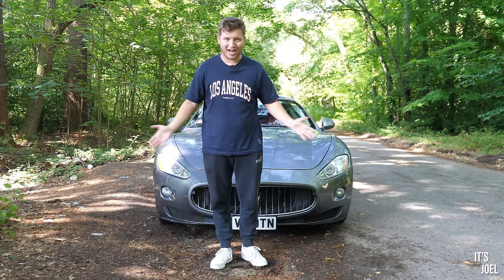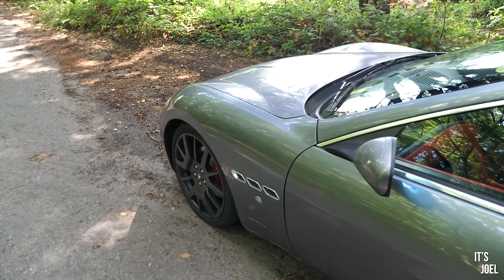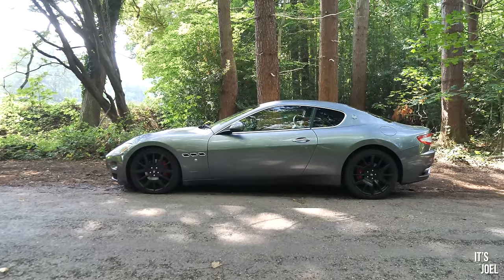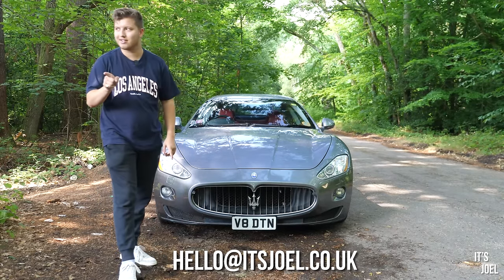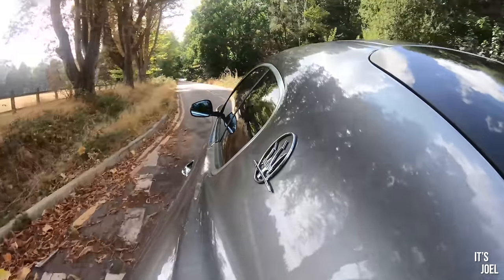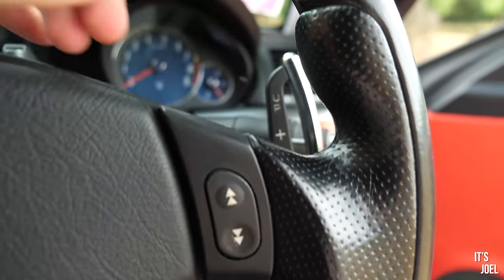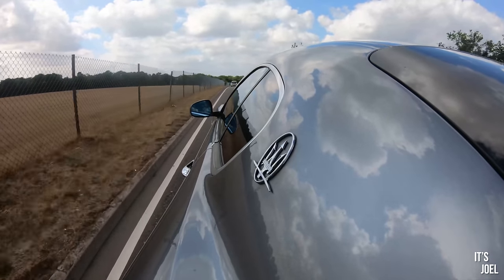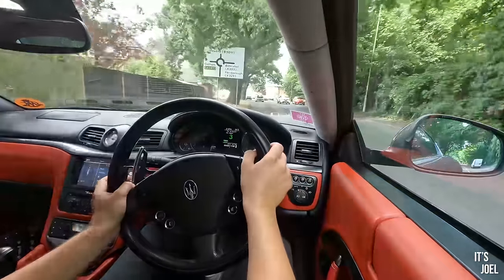Should You Buy a Maserati GranTurismo?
Should you buy an early Maserati GranTurismo? Today i'm driving a 2008 example with the 4.2 Ferrari derived V8 engine and ZF 6 speed gearbox. This is a car that i've always lusted after, however it was not quite what I was expecting...